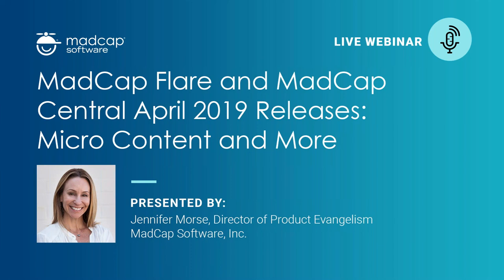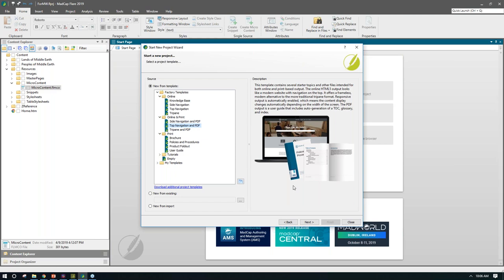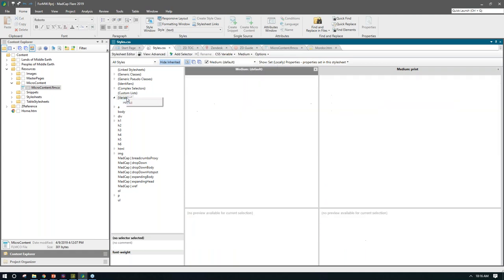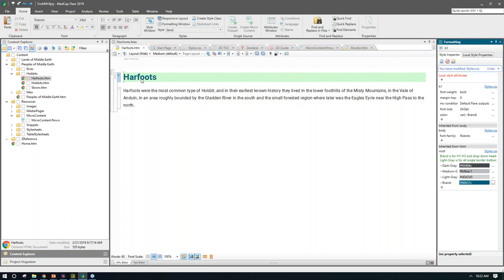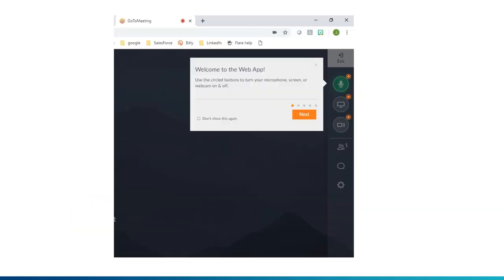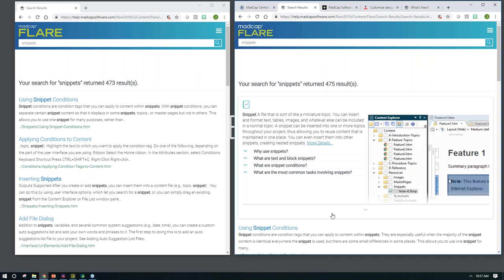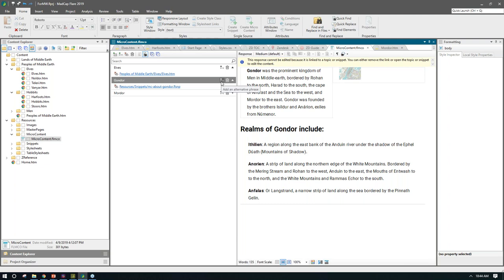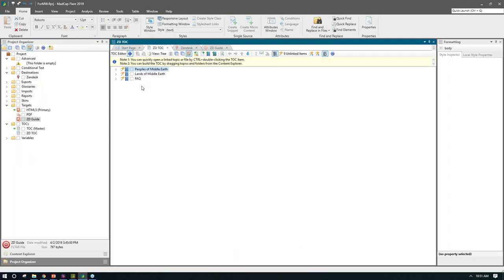MadCap Flare and MadCap Central April 2019 Releases: Micro Content and More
Market-leading innovation is what drives us at MadCap Software. With major new releases for MadCap Flare and MadCap Central, we’re excited to bring you new cutting-edge features and improvements to streamline content development.